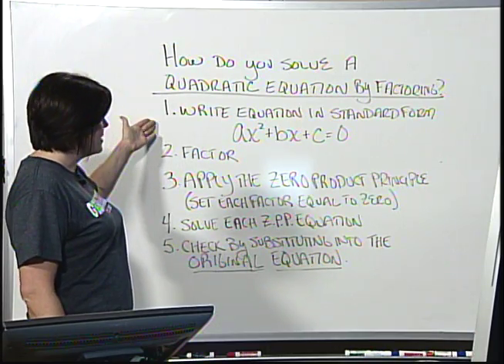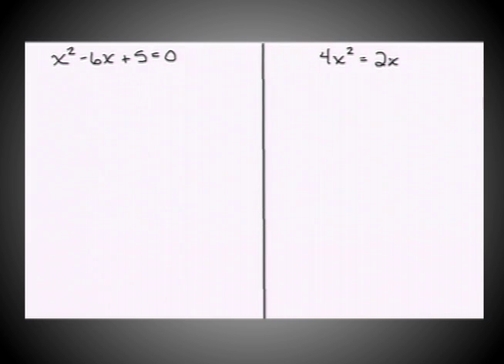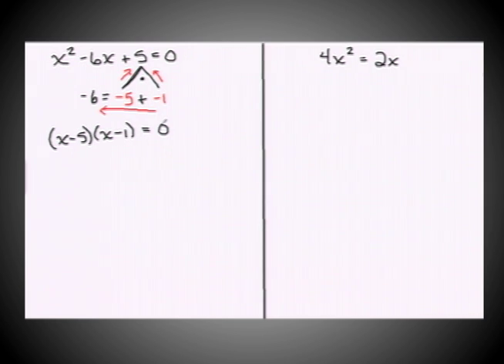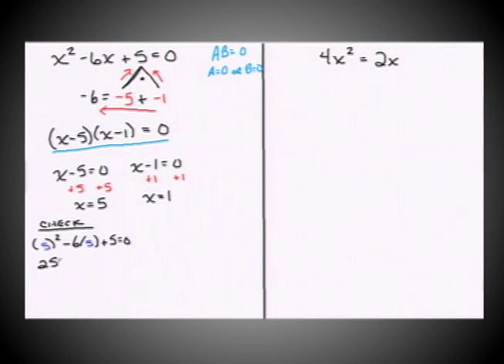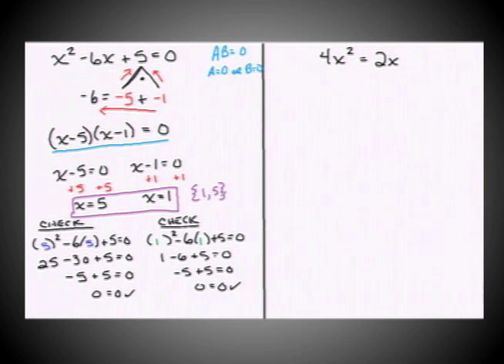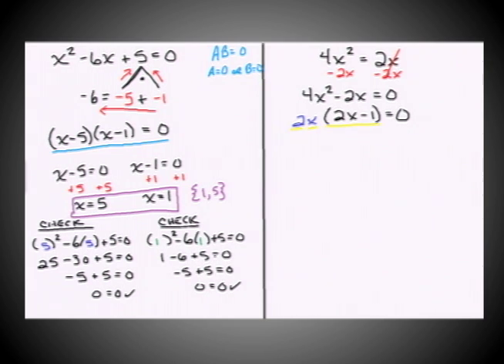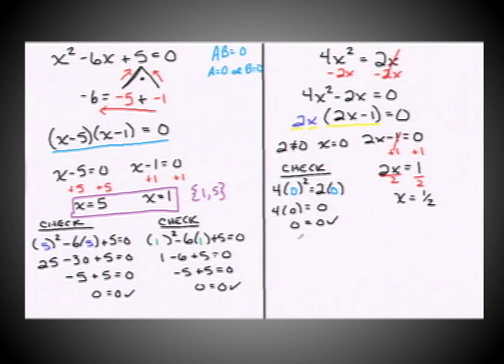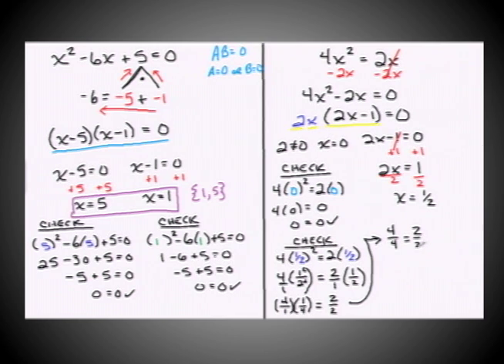Math 0097 & 0099 Tutorial 26 - How do you solve a quadratic equation by factoring?